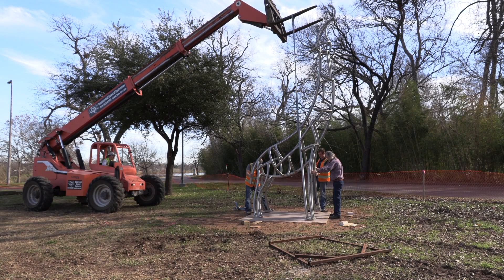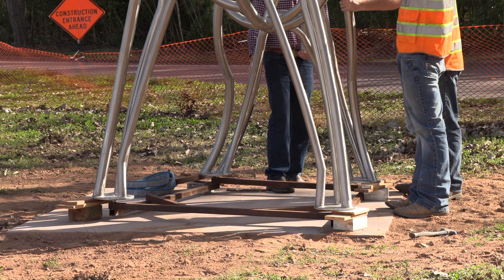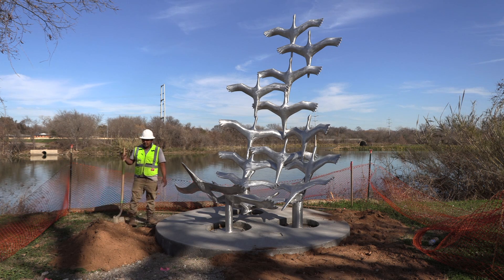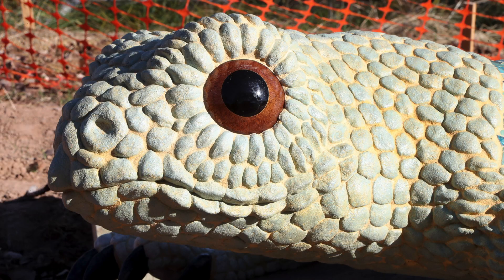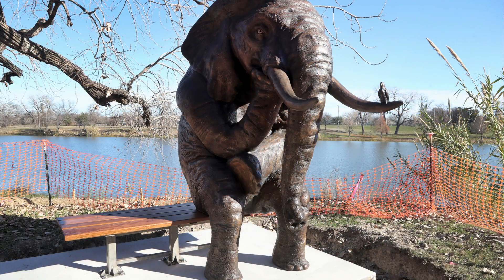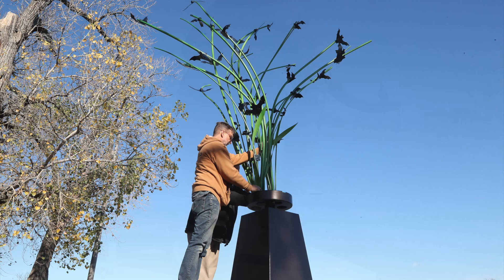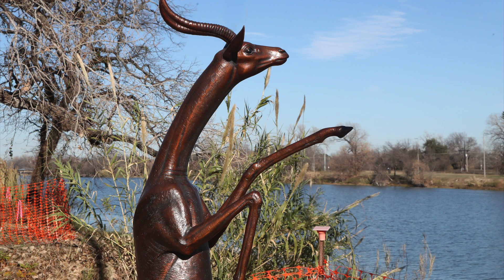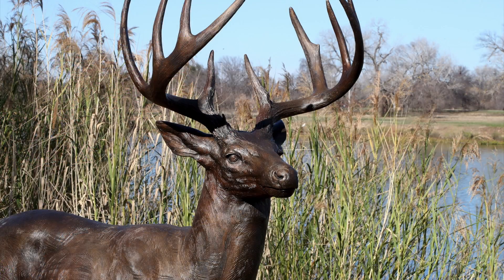Zoo Sculptures Update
Almost all zoo sculptures have been installed.